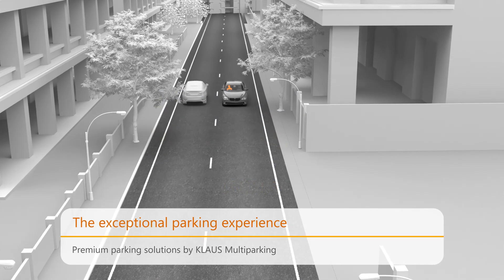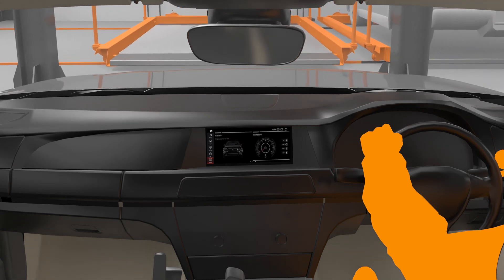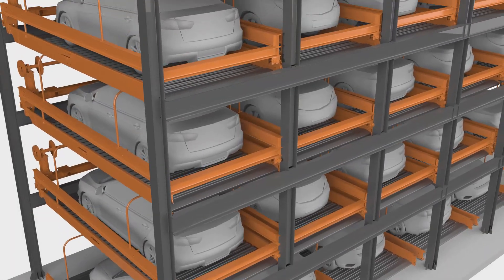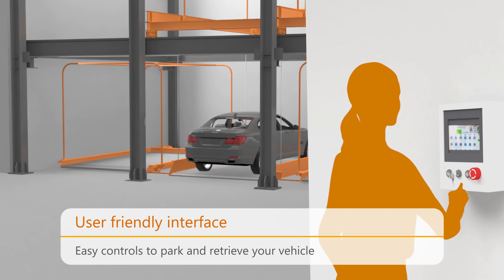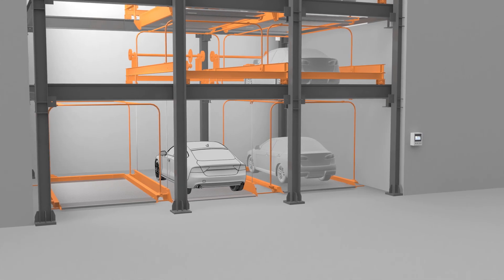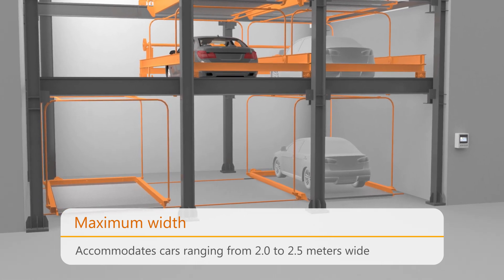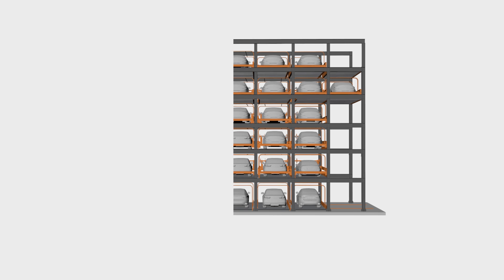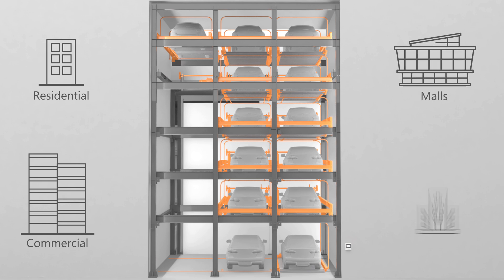Klaus KOGP Puzzle Parking System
This system provides spaces for cars in multiple rows and columns thus forming a multilevel grid. The parking spaces are moved vertically and horizontally and transported to the desired position. In this puzzle parking system levels are arranged at and over the ground. This system can go up to a maximum of six vertical levels.